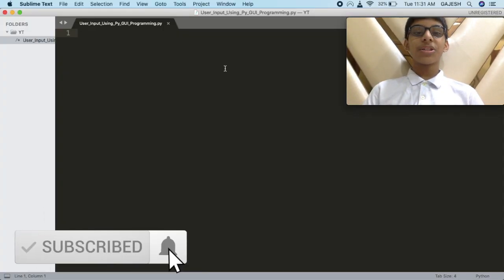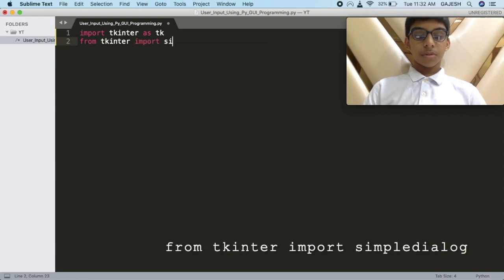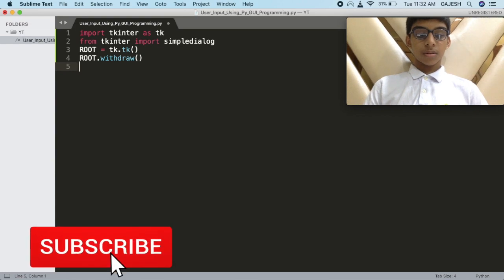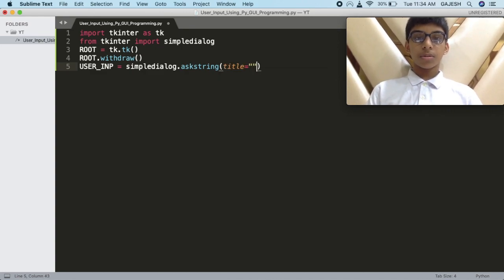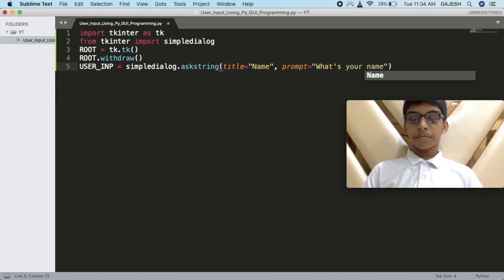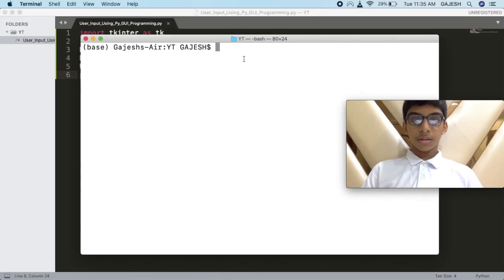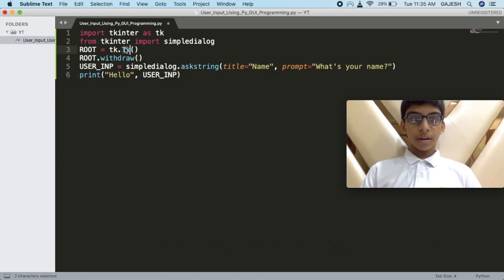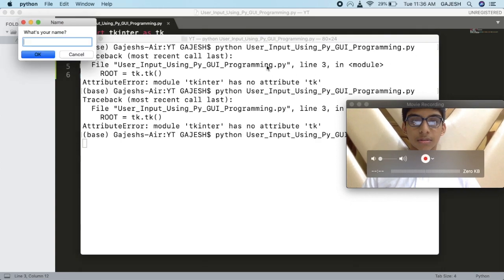How To Create User Input Dialog using Python GUI Programming - Python GUI Programming [ Part #1 ]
In this video, I will teach you How To Create User Input Dialog using Python GUI Programming. This video covers Tkinter and Python.
Hi Guys, I am Gajesh Naik. I am 12 years old. I am a techno holic. I started programming at the age of 7. I have skilled myself with 9 programming languages as of now. I did my intern at the age of 9 as a chatbot developer at Buoyancy Consultants.
📚Resources to Learn (Books) 📚
📚 These are top books that are the most informative & Worth. I prefer buying ebooks. Most of these books are at a discounted price if you use these special links. These books are worth buying. 📚

📚Machine Learning📚
1.📚Machine Learning using Python
2.📚Python Machine Learning: Machine Learning and Deep Learning with Python, scikit-learn, and TensorFlow 2, 3rd Edition
3.📚Deep Learning: A Comprehensive Guide to Python Coding and Programming Machine Learning and Neural Networks for Data Analysis
4.📚Python Programming: 2 Books in 1: Python for Data Analysis and Science with Big Data Analysis, Statistics and Machine Learning
5.📚Python: 2 Books in 1. Python and Machine Learning for Beginners. The Ultimate Guide from Beginners to Expert Concepts
6.📚Hands-On Machine Learning with Scikit-Learn, Keras, and TensorFlow: Concepts, Tools, and Techniques to Build Intelligent Systems
7.📚Python For Dummies
8.📚Python For Kids For Dummies

📚Python📚
1.📚Python Cookbook: Recipes for Mastering Python 3
2.📚Automate the Boring Stuff with Python: Practical Programming for Total Beginners
3. 📚Python Crash Course, 2nd Edition: A Hands-On, Project-Based Introduction to Programming
4. 📚Python: For Beginners: A Crash Course Guide To Learn Python in 1 Week (coding, programming, web-programming, programmer)
5. 📚Learn Python the Hard Way: A Very Simple Introduction to the Terrifyingly Beautiful World of Computers and Code (Zed Shaw's Hard Way Series)

📚Artificial Intelligence with Python📚
1.📚Artificial Intelligence with Python: A Comprehensive Guide to Building Intelligent Apps for Python Beginners and Developers
2.📚Python: Advanced Guide to Artificial Intelligence: Expert machine learning systems and intelligent agents using Python
3.📚Python Artificial Intelligence Projects for Beginners: Get up and running with Artificial Intelligence using 8 smart and exciting AI applications

📚Data Science📚
1. 📚 Python Data Science Handbook: Essential Tools for Working with Data
2. 📚Hands-On Data Science and Python Machine Learning
3. 📚Data Science: 2 Books in 1: Python Programming & Python for Data Science, The Ultimate Guide to Learn Machine Learning and Predictive Analytics from Scratch with Hands-On Projects
4. 📚Data Science For Dummies (For Dummies (Computers))
Bored at home? Netflix? nooo, it's too expensive... Hmmm. Amazon Prime? Yup, it's cheap and contains too many Web Series and Movies... 🤩
Here is a link to get Amazon Prime at cheap price.